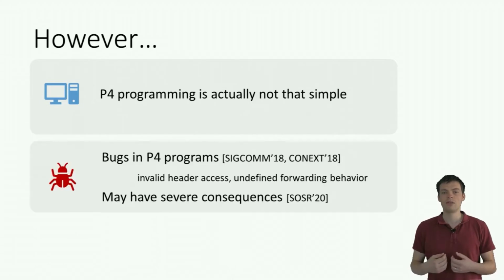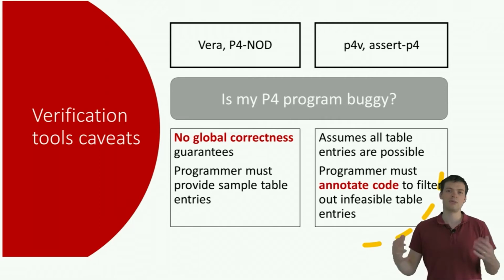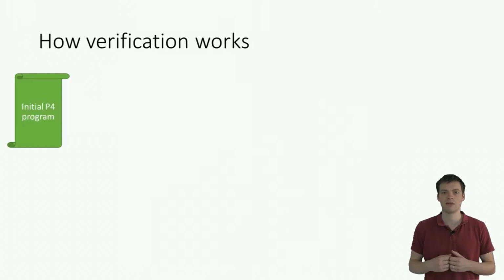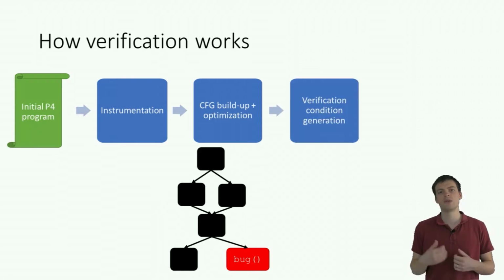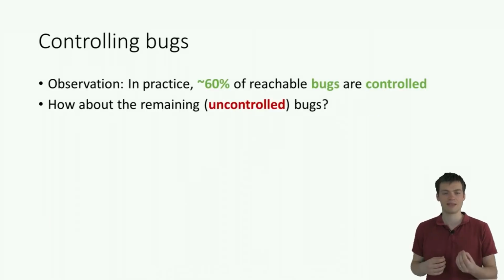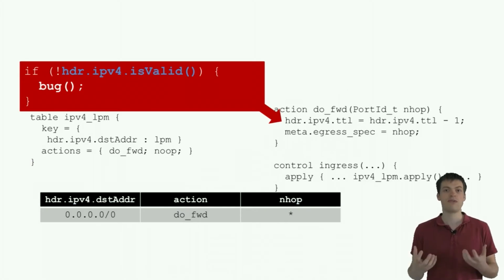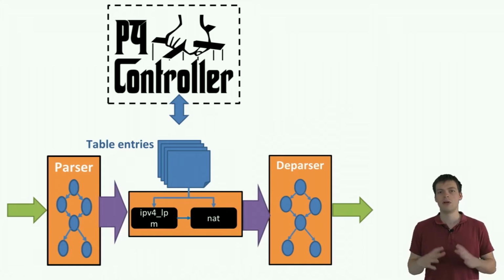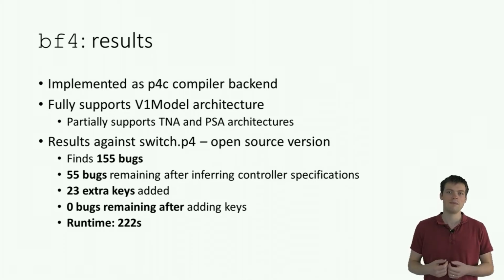SIGCOMM 2020: Session 4: bf4: towards bug-free P4 Programs